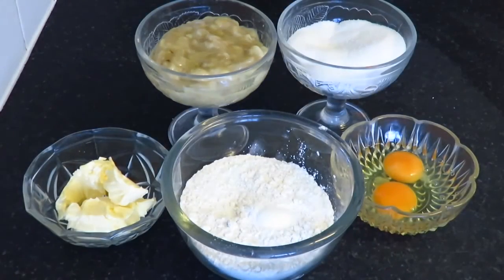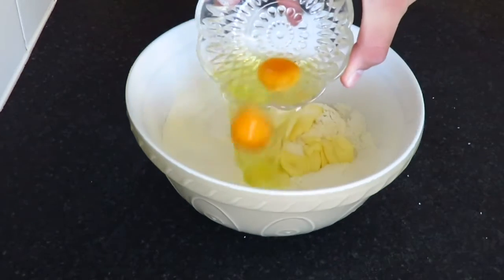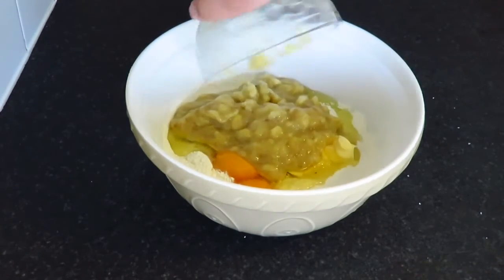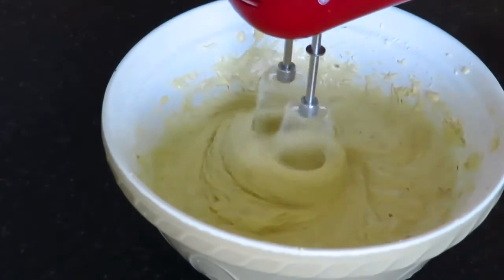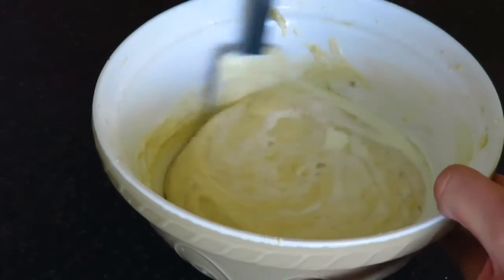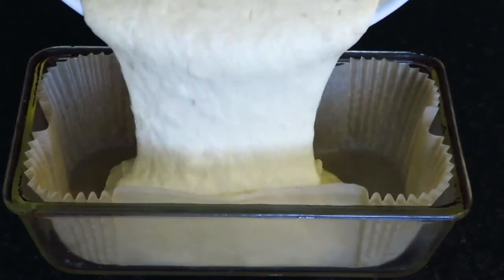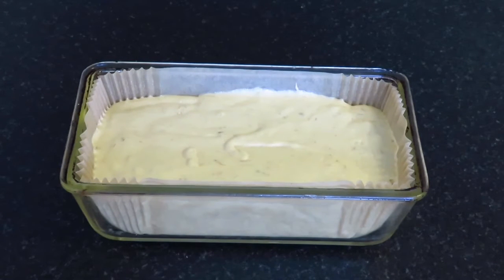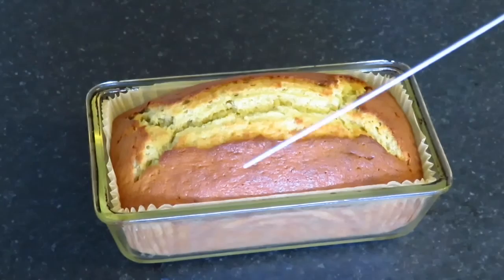Banana Bread | Banana Bread Recipe | How To Make Banana Bread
Today I’m showing you how to make banana bread. Let’s get baking shall we?

Ingredients -
100g Softened butter
175g Caster sugar
2 Eggs
2 ripe bananas
225g plain flour + 1tsp baking powder
2tbsp milk

Bake at 180˚c/350˚f for about 1 hour, or until a tester is inserted and comes out clean.